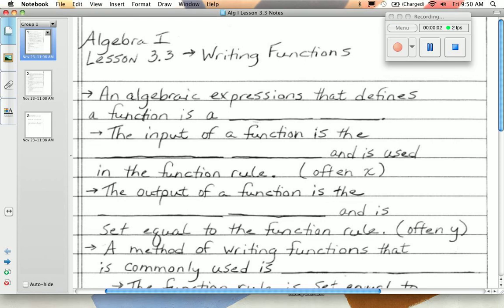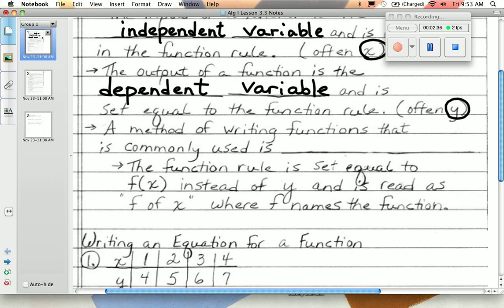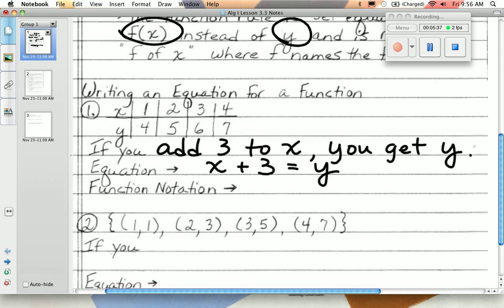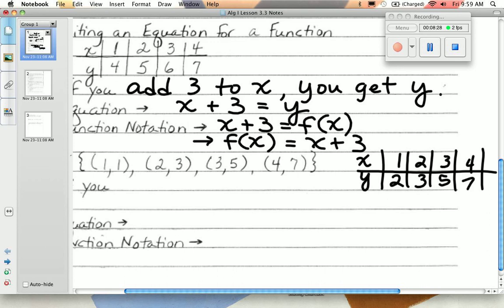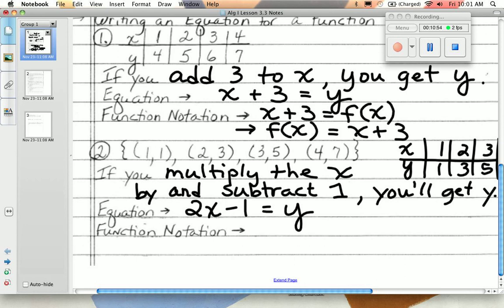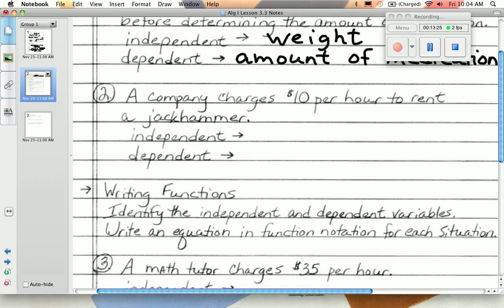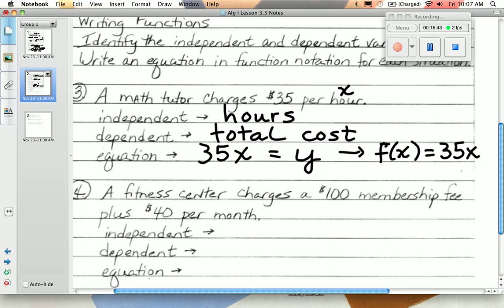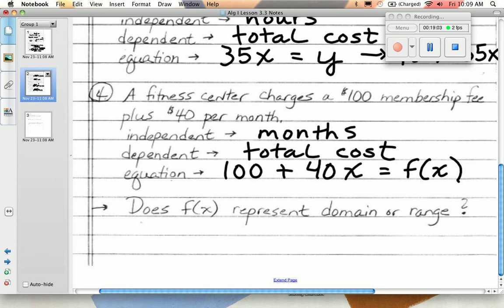Alg I Lesson 3.3 Notes